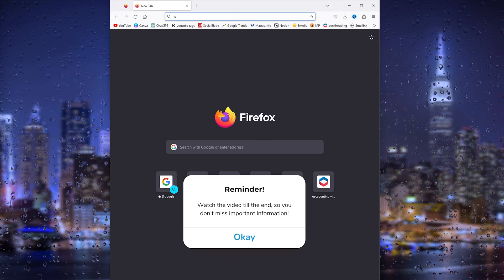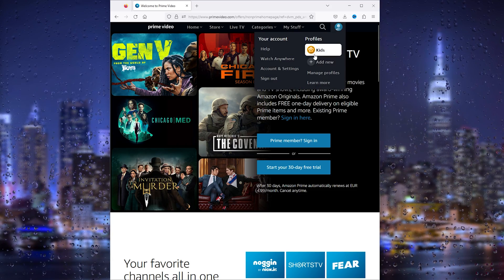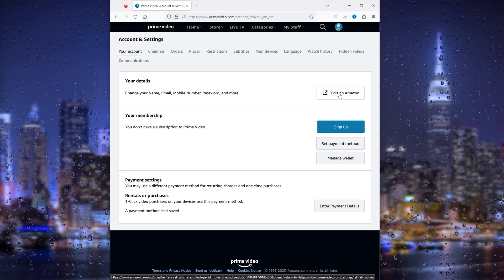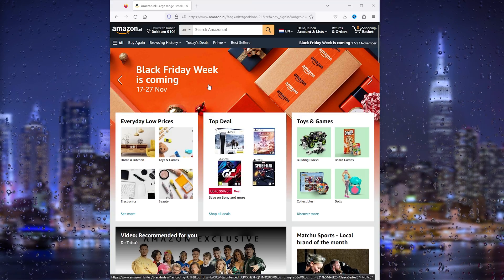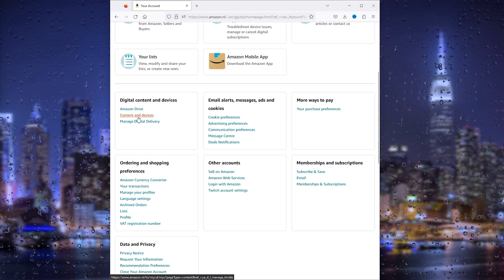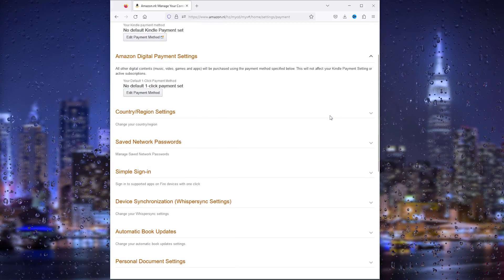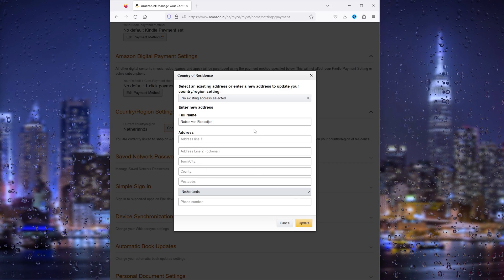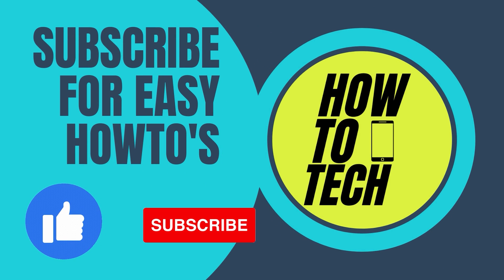How To Change Country/Region In Amazon Prime Video (EASY!)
Discover how to change your country on Amazon Prime Video and access a world of diverse content! In this tutorial, we'll guide you through the process step by step, showing you how to change your Amazon Prime Video region effortlessly. Learn about VPNs for Amazon Prime Video, change your country settings, and even explore how to change the language within the app. Don't let geographic restrictions limit your streaming options – watch now and enjoy a broader range of content on Amazon Prime Video!